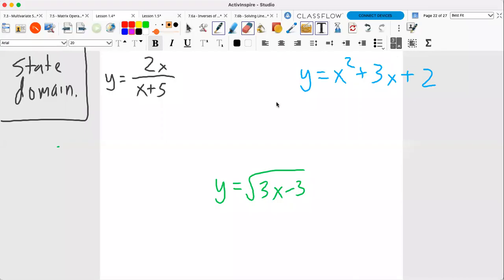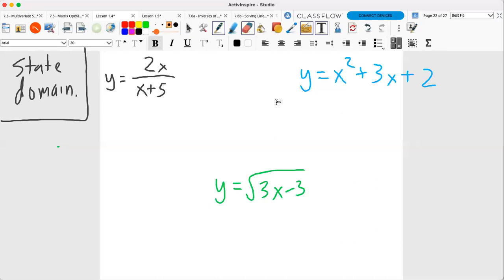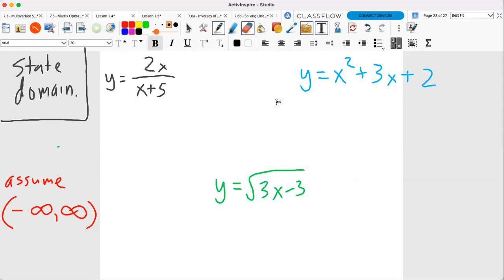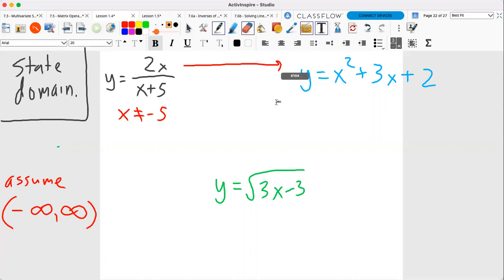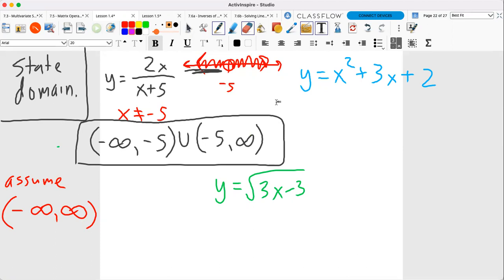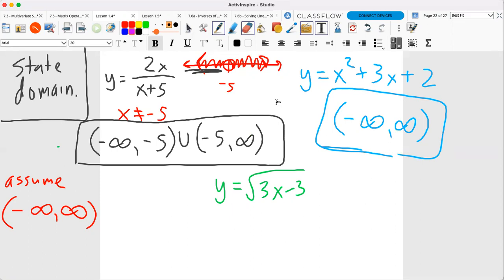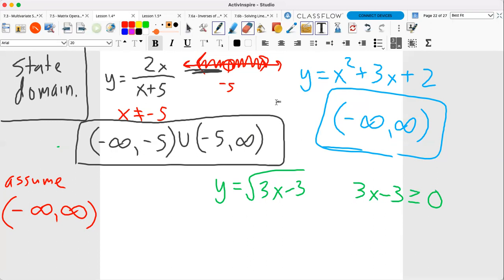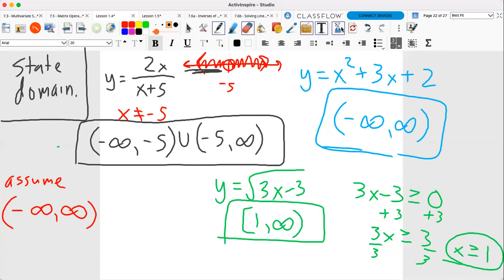Finding domain of functions Algebraically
Mr. Saari goes over finding domain of functions algebraically --- expressing solutions in interval notation